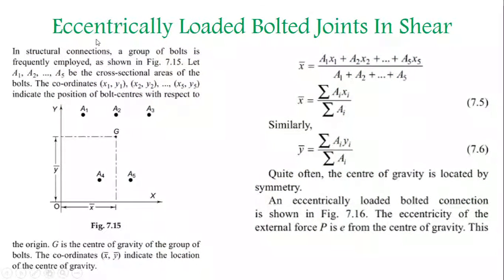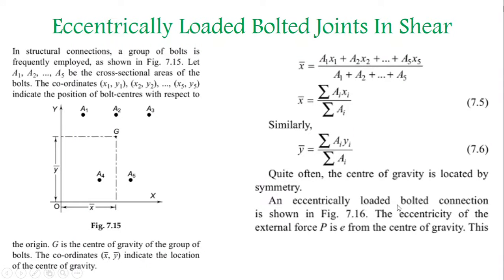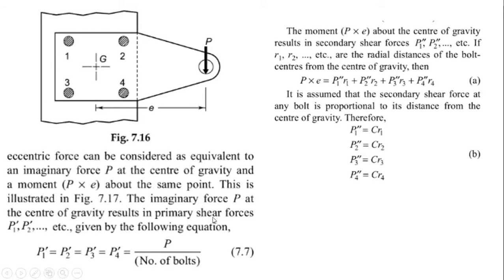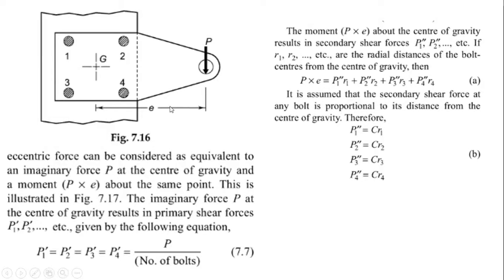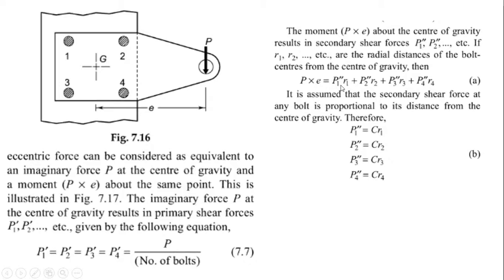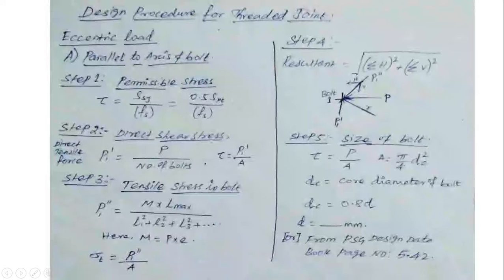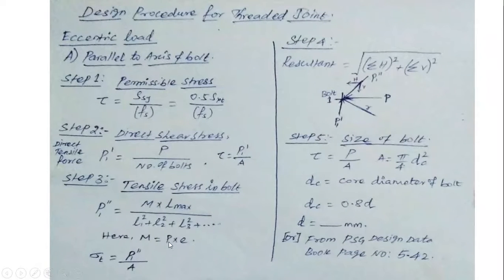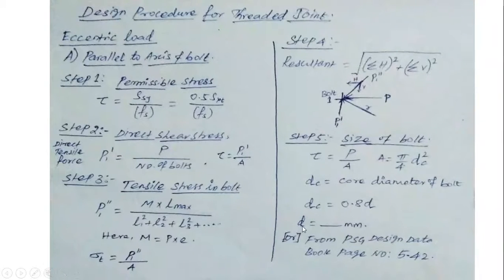ME8593_DME_Unit3_Eccentrically Loaded Bolted Joints in Shear, Design Procedure for Threaded Joints